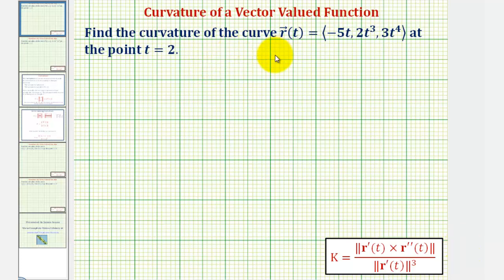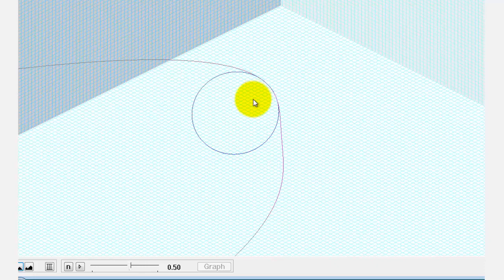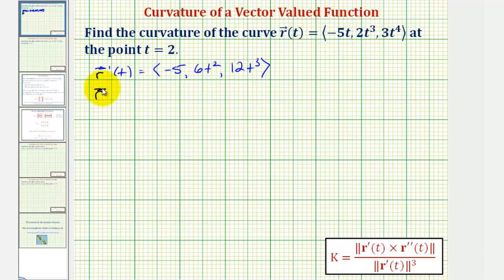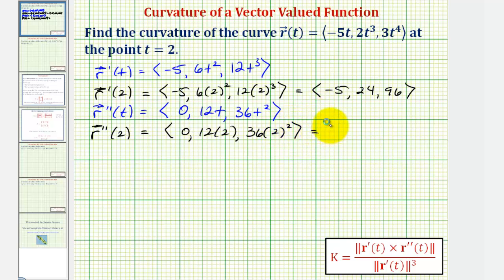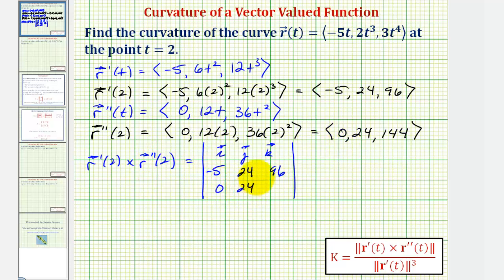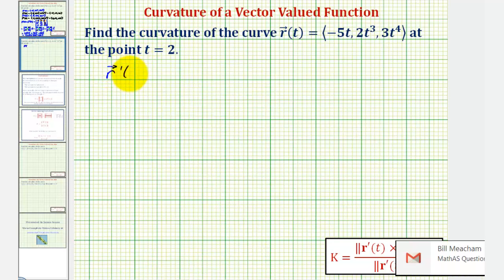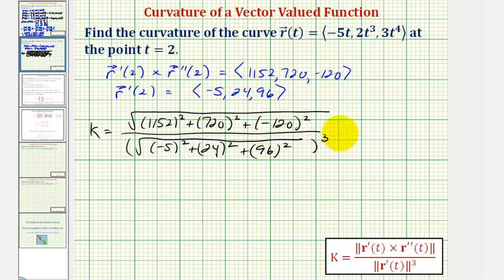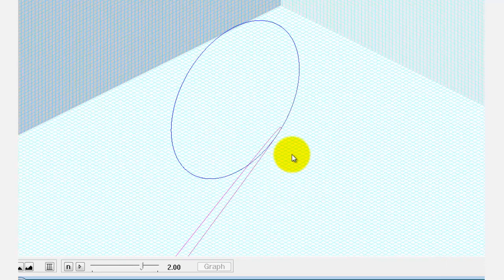Ex 1: Find the Curvature of a Space Curve Given by a Vector Function (Cross Product)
This video explains how to determine the curvature of a space curve (helix) at a point given by a vector valued function.